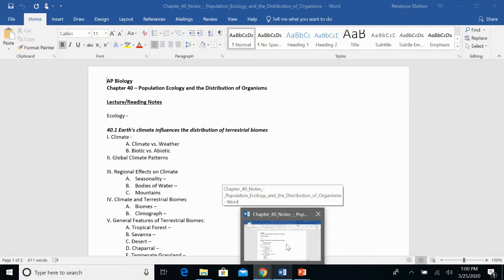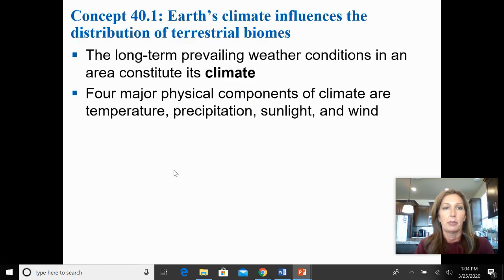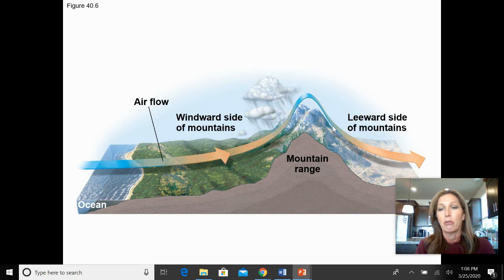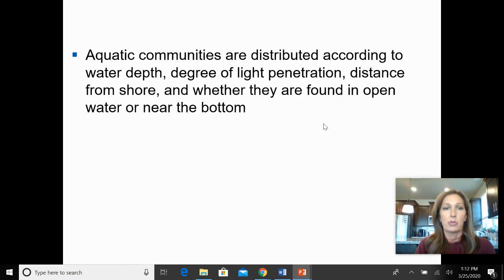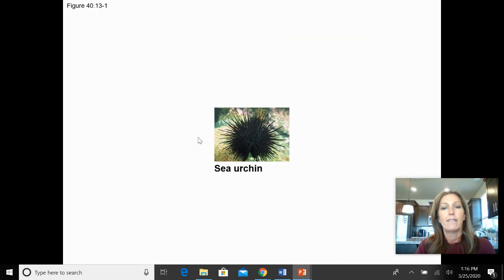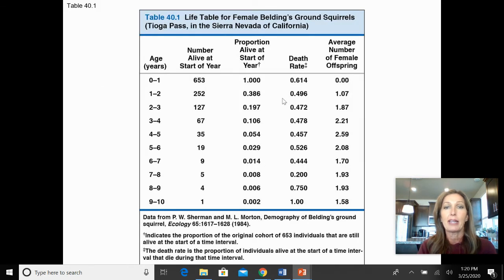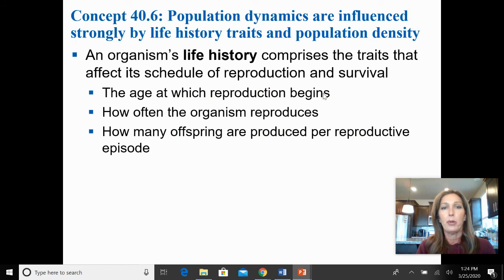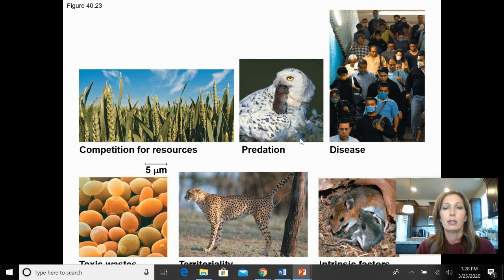Chapter 40 - Population Ecology, Screecastify w/ Mrs. Shelton: Mar 25, 2020 1:29 PM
Mrs. Shelton explains the main points of Chapter 40 - Populations Ecology and the Distribution of Organisms for AP Biology students at WHS.